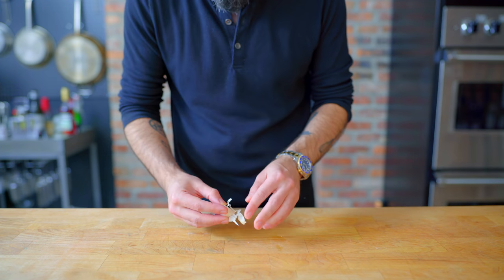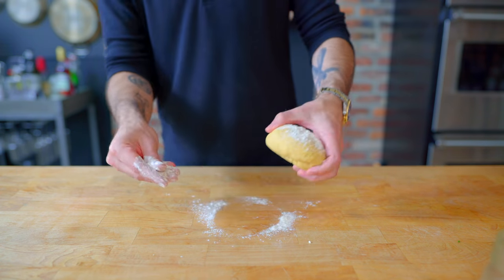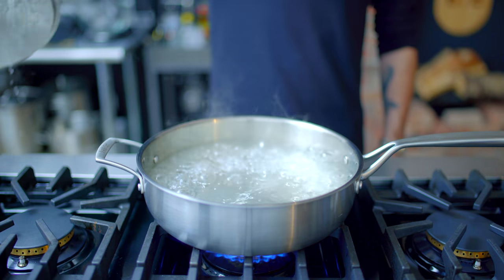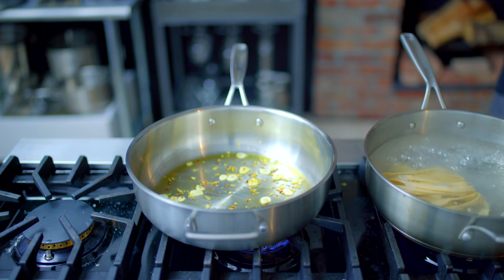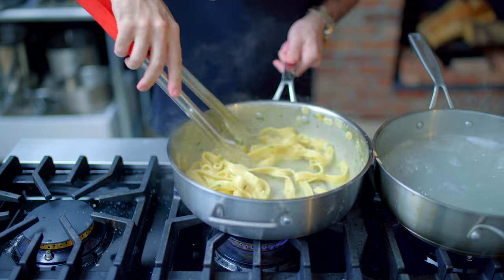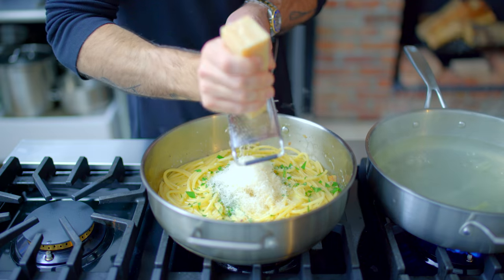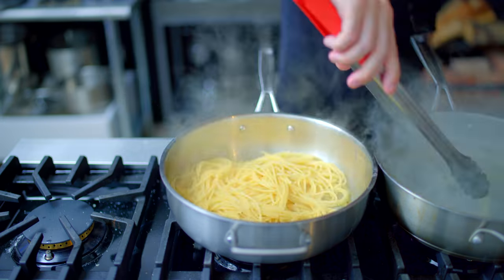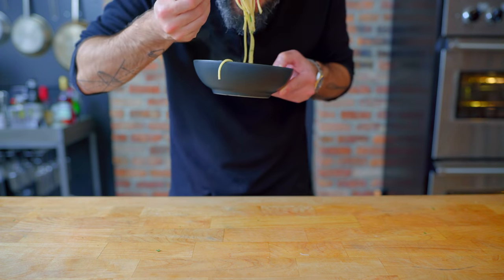Pasta Al Limone | Basics with Babish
What's better than pasta aglio olio? Very few things, but one of them is its saucy cousin, pasta al limone. Traditionally a creamy emulsion of oil, lemon, and pasta water, this simple but indulgent dish can be amped up a number of ways. Let's lemon! Or something.